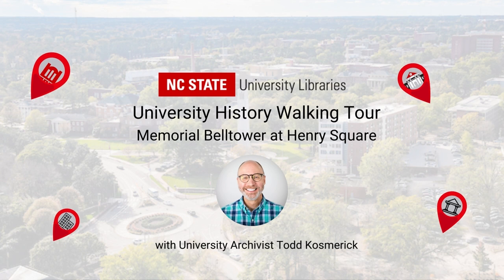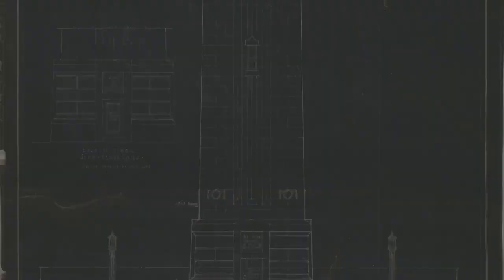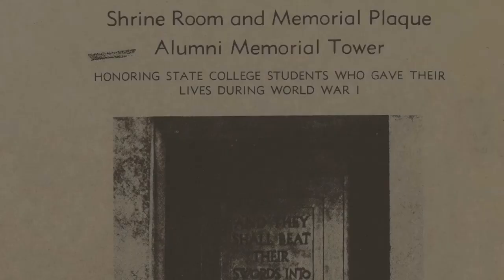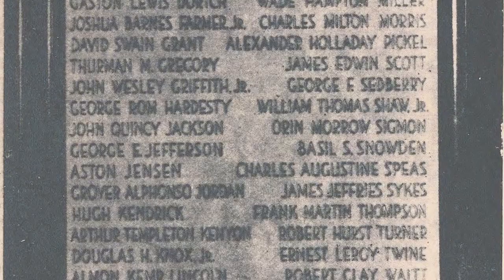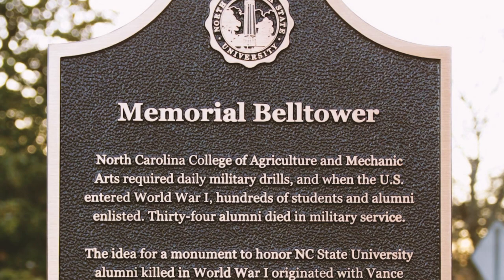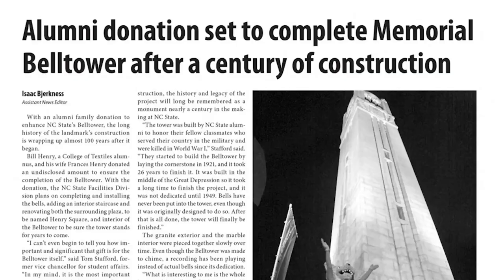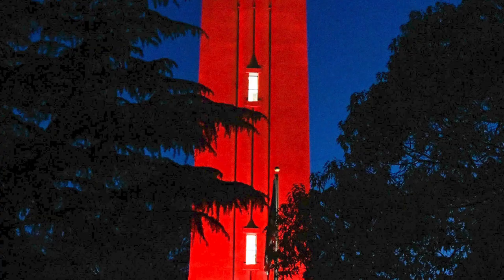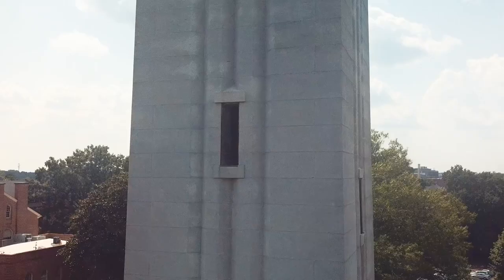University History Walking Tour: Memorial Belltower at Henry Square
Join Todd Kosmerick, University Archivist, as he takes you on a tour of the iconic Memorial Belltower at Henry Square.

Voice and Camera Actor: Todd Kosmerick
Scriptwriters: Danielle Dantzler and Taylor Wolford
Audio Engineer: Colin Keenan
Camera operator: Colin Nickels
Video editor: Taylor Wolford

The bulk of the images and videos are from the University Archives with some images from the NC State University Communications Office photo gallery. Aerial drone footage is from the North Carolina State University, Office of the Provost, Division of Enrollment Management and Services Records (UA 005.015).